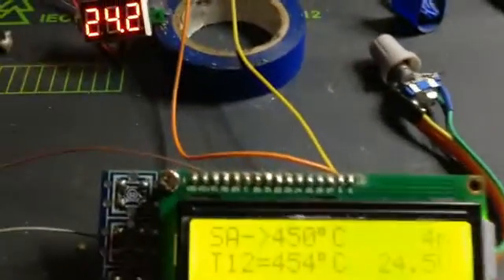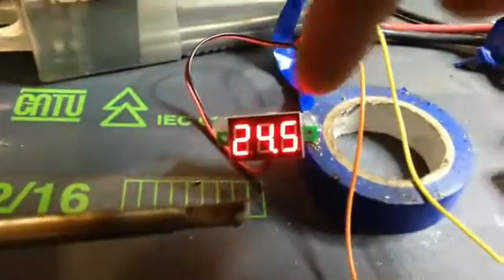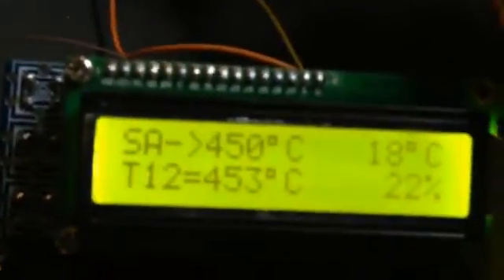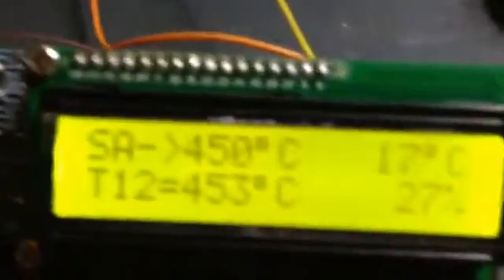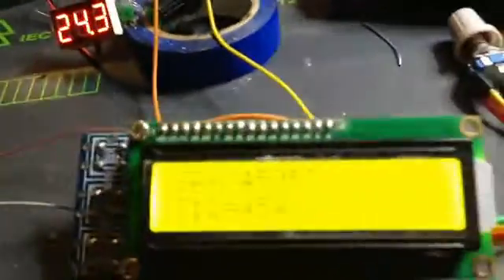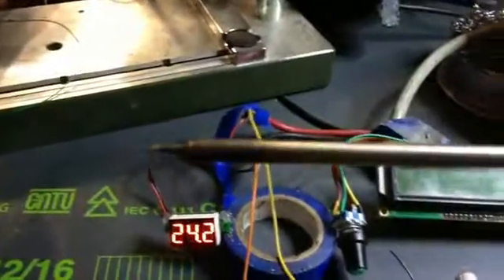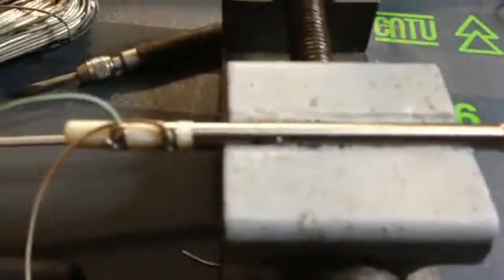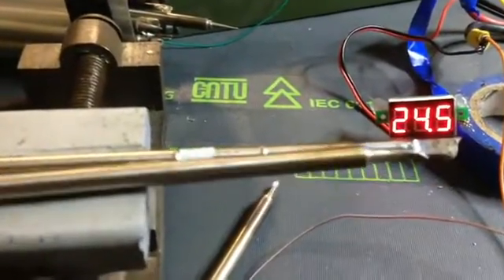Update: Soldering Iron Station Temperature Controller For HAKKO T12 Works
Soldering Iron Station Temperature Controller For HAKKO T12 Works

907-936 recognition: FAIL
Potentiometer linear recognition: FAIL
T12 tip recognition :  WORK OK
T1 tip: no tested